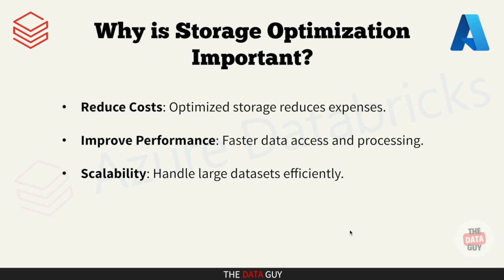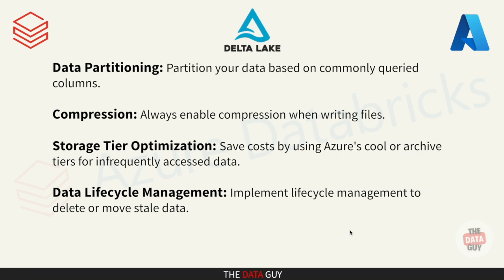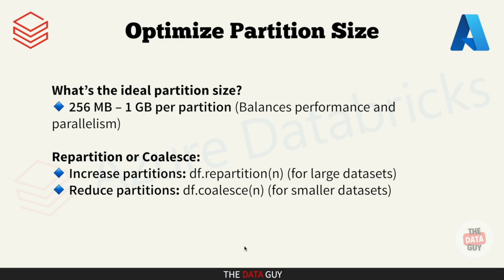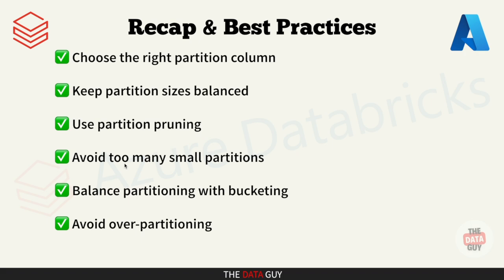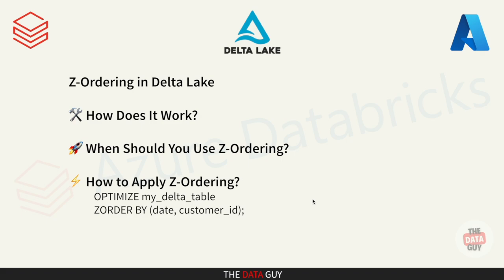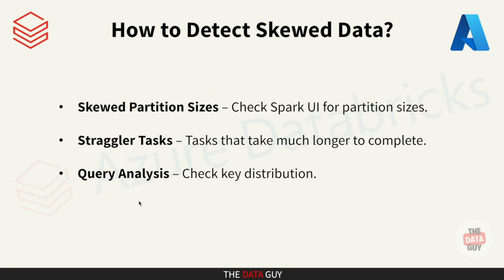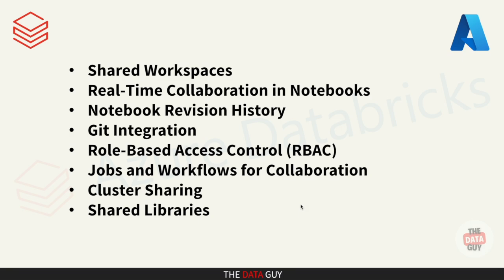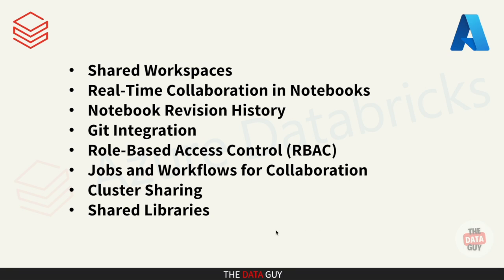Cluster Optimization in Azure Databricks | Boost Performance Like a Pro | Part 2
Welcome back to The Data Guy! 🚀

In this Part 2 of the "Top 5 Tips to Boost Performance in Azure Databricks Workloads," we’ll dive into the remaining tips to help you optimize performance in your Azure Databricks environments. If you’ve already watched Part 1, which focused on cluster optimization, this video is the perfect follow-up to take your Databricks workloads to the next level!

📌 What you’ll learn in this video:

-How to optimize your data pipelines for maximum efficiency
-Delta Lake best practices to reduce I/O bottlenecks
-Fine-tuning Spark configurations for faster job execution
-Using caching and data partitioning effectively
-Monitoring and debugging workloads with advanced tools

What challenges do you face in optimizing your Databricks workloads? Let me know if you want me to cover specific performance-related topics in future videos!

If you’re ready to master Databricks, don’t forget to like, subscribe, and hit the notification bell 🔔 to stay updated with more tutorials on tools, tips, and techniques for data engineering and analytics.